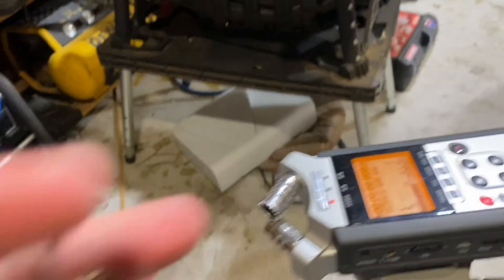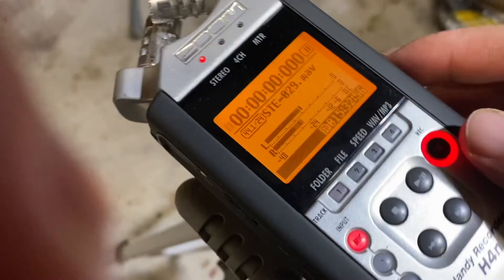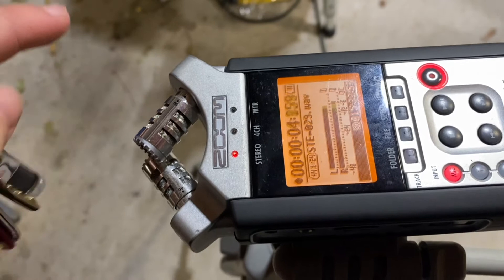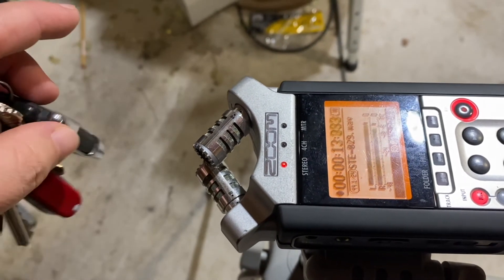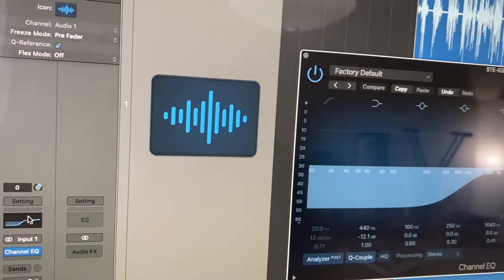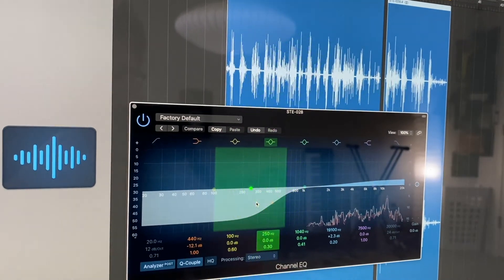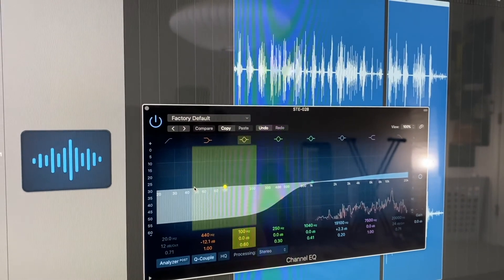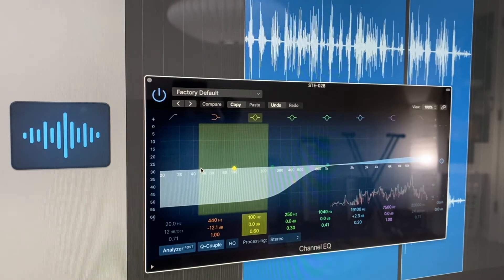Car Keys - Sound Effect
Echo SFX Library: Car Keys Jingling

All music and SFX hosted by Echo SFX Library are recorded and mastered by our team at EchoCinematics.com